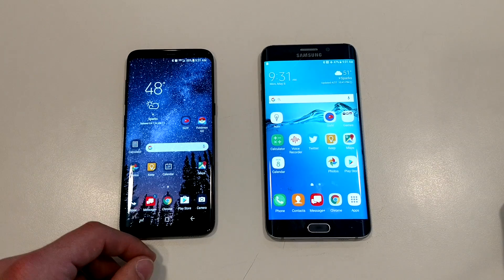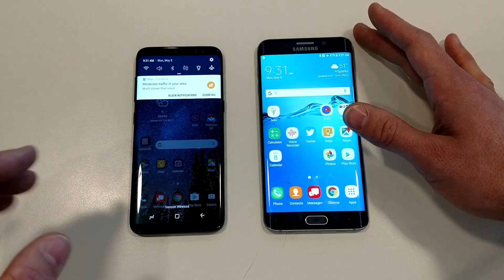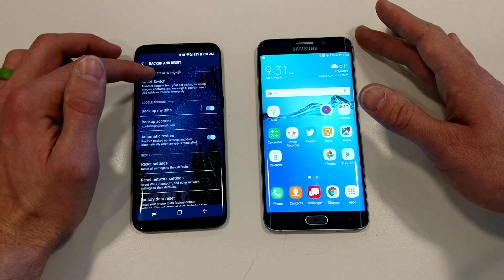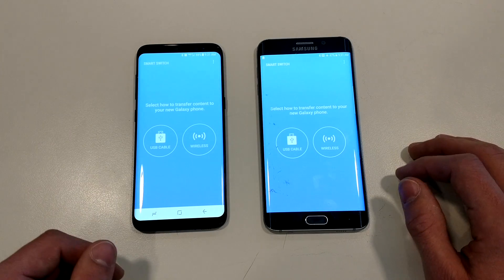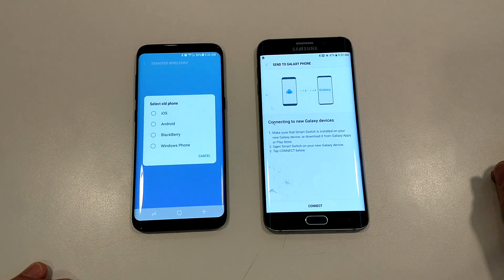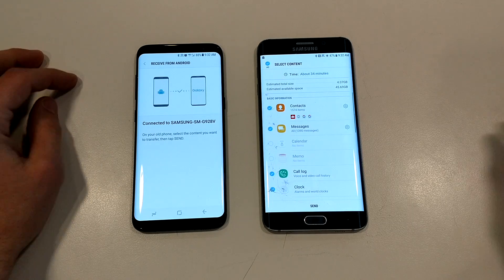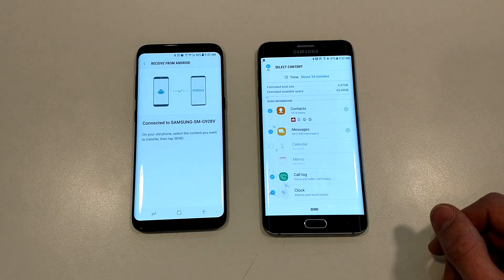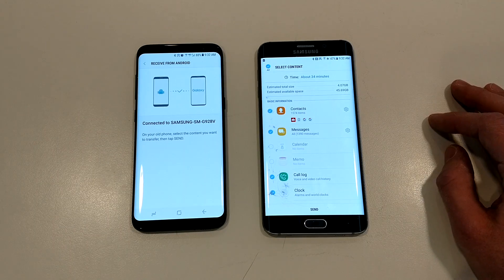Using Samsung Smart Switch - Wireless. Galaxy S7, S8, S9, Note9 transfer tool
Have a new Note 10, or S10? Check out this updated video for Smart Switch!!

Step by step instructions for using Samsung Smart Switch's wireless information transfer with your Galaxy S8. This transfer works for all Samsung Galaxy devices including the S6, S6 edge, S7, S7 edge, S8, S8+, S9, S9+, and Note series devices 5, 6, 8, and 9.
When transferring to any Android phone (other than Galaxy S7 series) you will have to download Samsung Smart Switch from the Google Play store first.
Smart Switch's wireless transfer currently does NOT work from an Apple iPhone (as of 5/8/17).